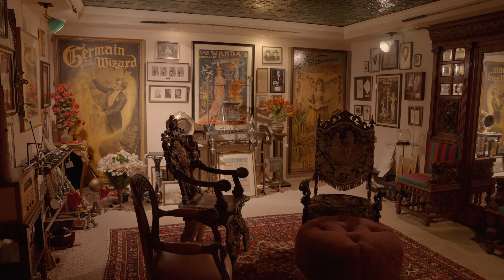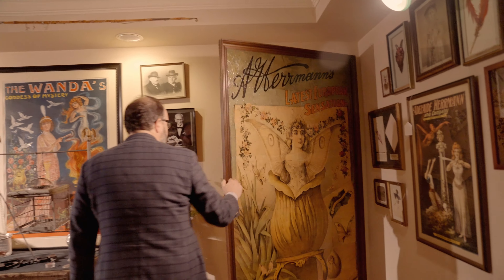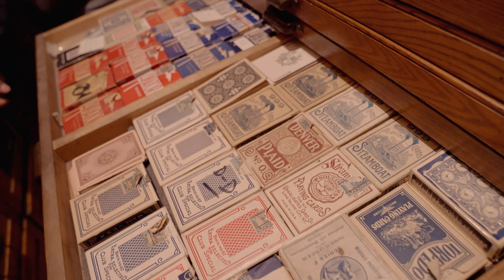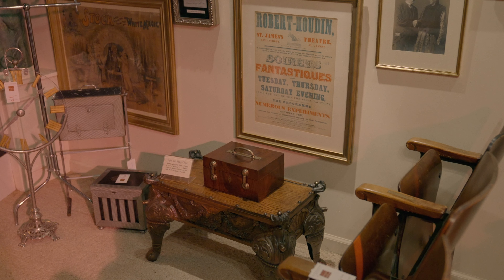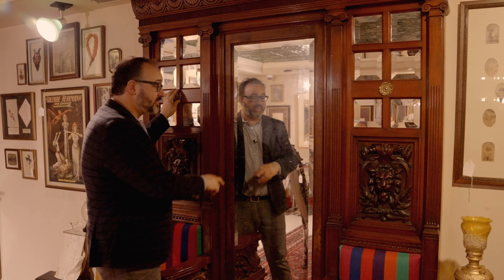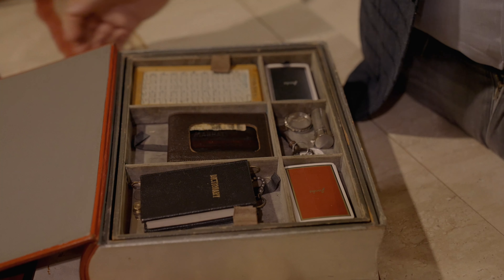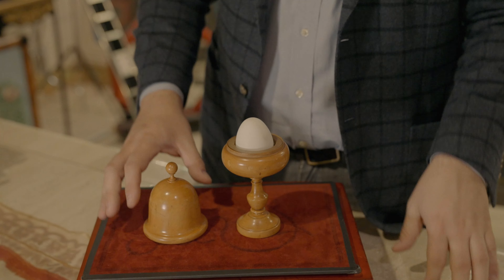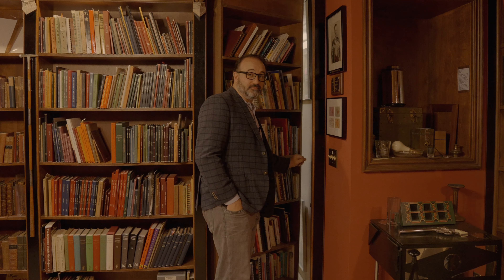SALON DE MAGIE: THE FINAL TOUR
The final tour of Ken Klosterman's world famous collection of magicana, The Salon de Magie. Filled with historically-significant ephemera, books, and apparatus, the collection was developed over the course of five decades and is made up of many truly important relics from the careers of Robert-Houdin, Houdini, Chung Ling Soo, Harry Kellar, and their contemporaries. In addition, the Salon held fine examples from the great craftsmen of the "golden age" of magic apparatus manufacturing: Thayer, Willmann, Conradi, Klingl, Abbott, and their peers.

Gabe Fajuri, president of Potter & Potter Auctions and curator of the auction, conducted one final tour through the Salon de Magie. Housed in an abandoned mine some 83 feet and six inches underground on a sprawling Ohio thoroughbred farm, the Salon was a jewel box showplace like no other. From a ride down a rickety elevator underground to trips through sliding bookcases and miniature theaters draped with curtains once used by Karl Germain and Harry Houdini, this video - part museum tour, part history lesson, and part display of deception, art, and curiosities - gives you one final glimpse into a secretive world seen by so few, and that is no more.

Potter & Potter Auctions is proud to present the first sale from the Salon de Magie collection on October 30th, 2021, starting at 10am cst.
Highlights in every collecting category will be part of this historic sale. Among the featured lots are The Light and Heavy Chest of Robert-Houdin, T. Nelson Downs' own Coin Ladder, and a rare half-sheet lithograph of Houdini upside down in the Water Torture Cell.

A deluxe clothbound auction catalog - printed in a strictly limited quantity - is now available for purchase for $55.00.

Filmed and Edited by Allan Hagen
Produced by Potter & Potter Auctions
Produced by Art of Play